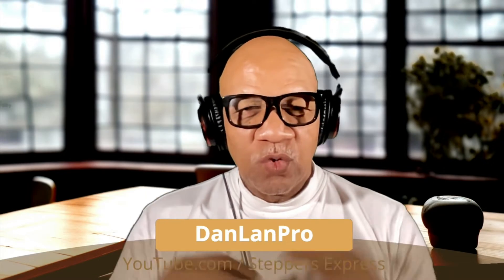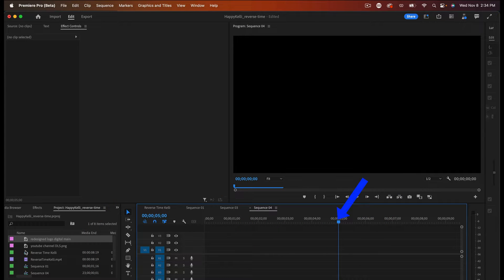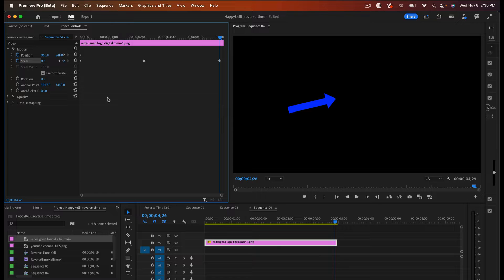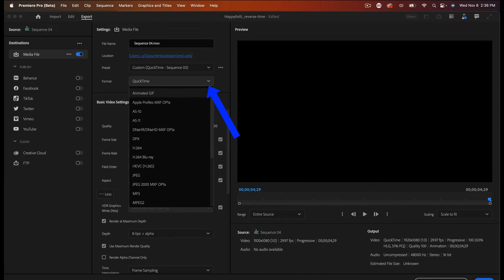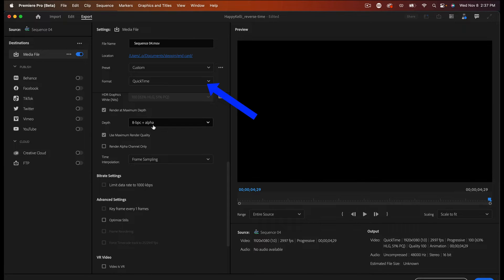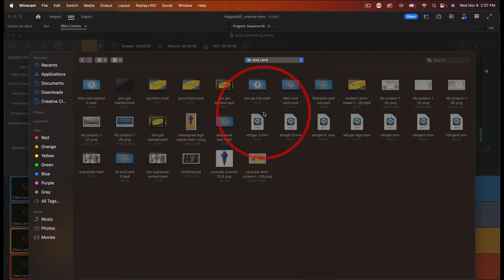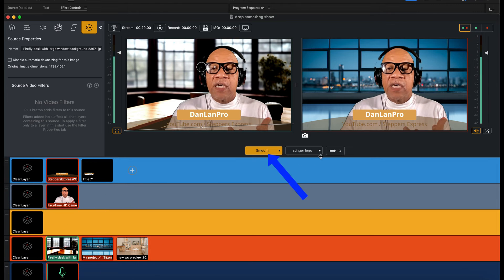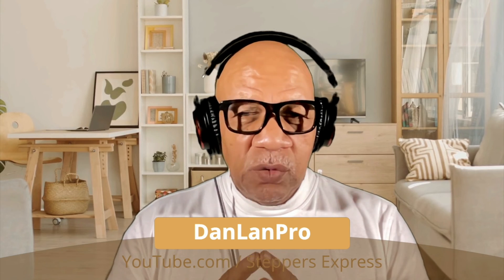Wirecast Stingers Custom Transitions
How I use wirecast stingers transitions with my livestream or recordings.